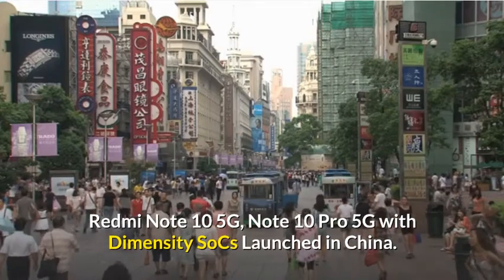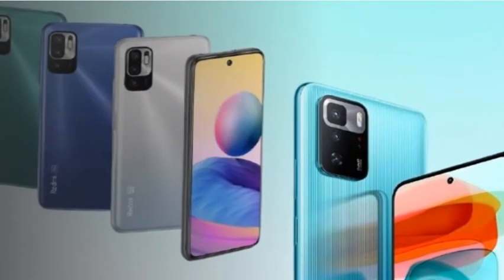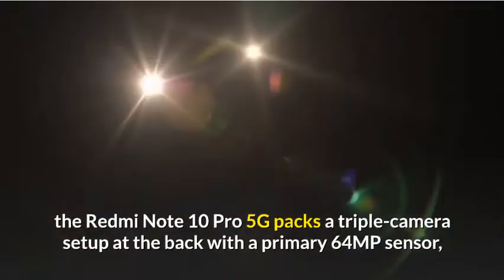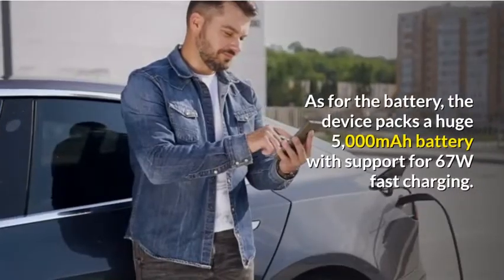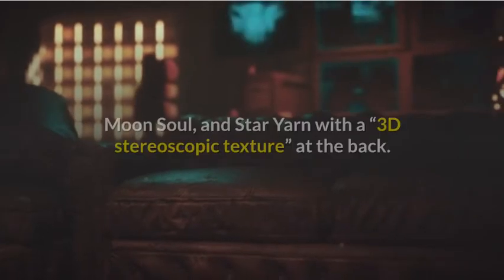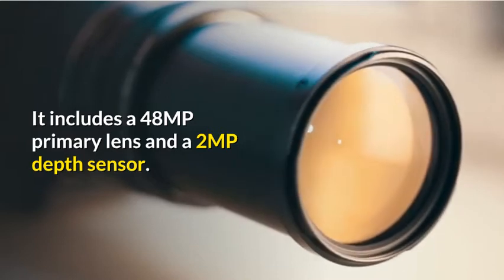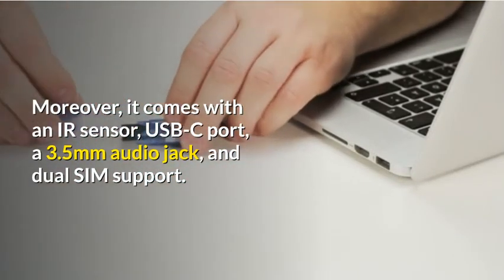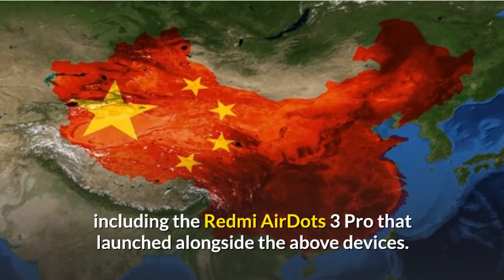redmi note 10 5g note 10 pro 5g launched china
Watch Redmi Note 10 5G, Note 10 Pro 5G with Dimensity SoCs Launched in China.